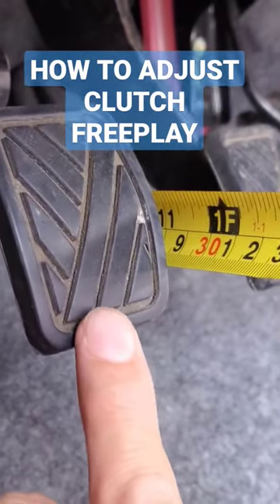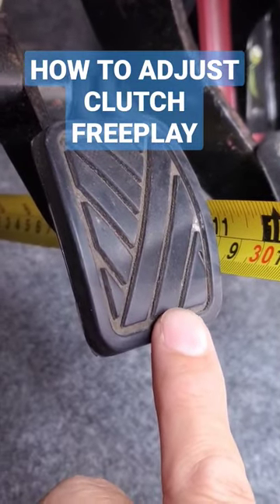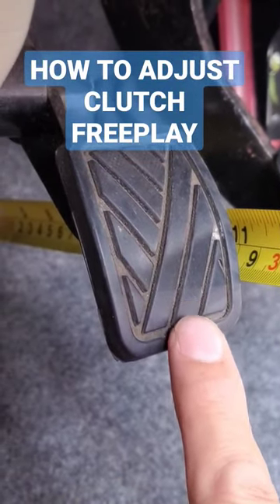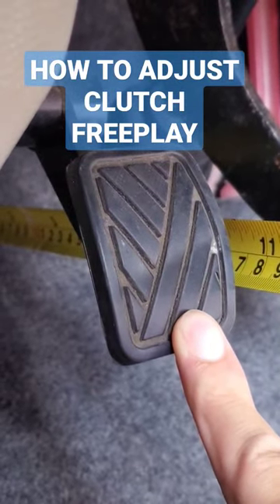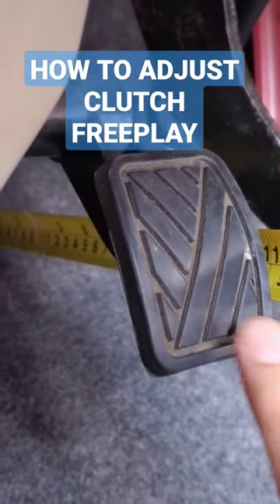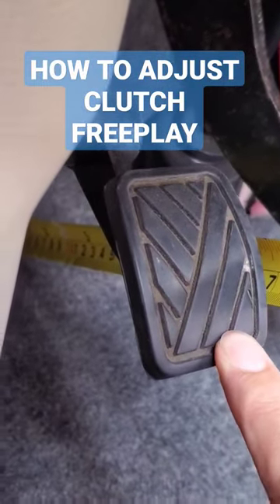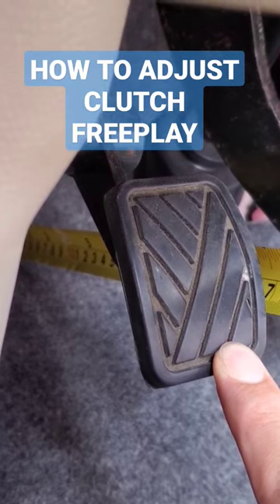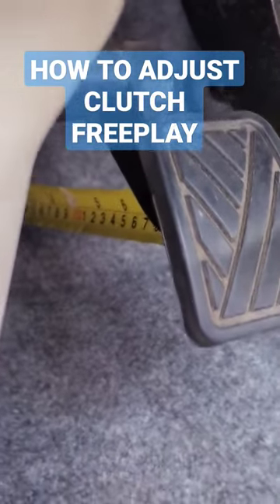How to Check the clutch free play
How to check clutch pedal freeplay for all Cars and trucks